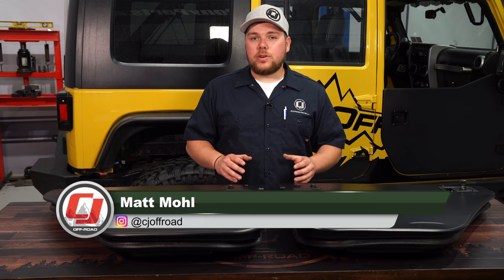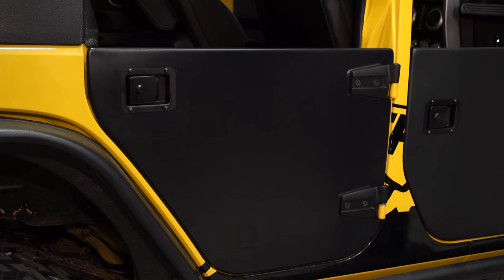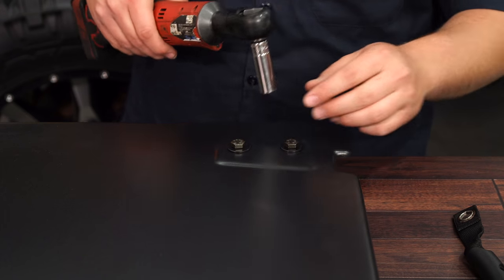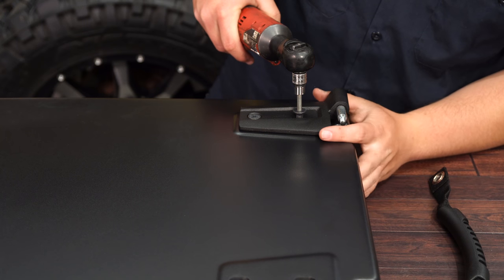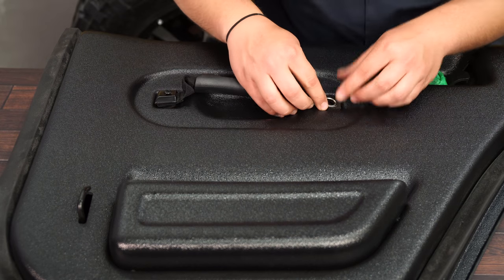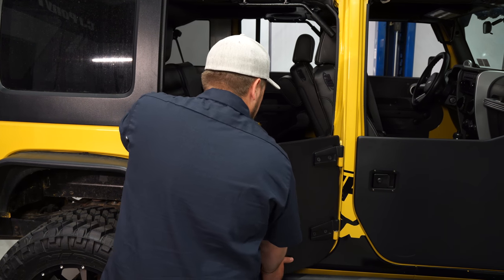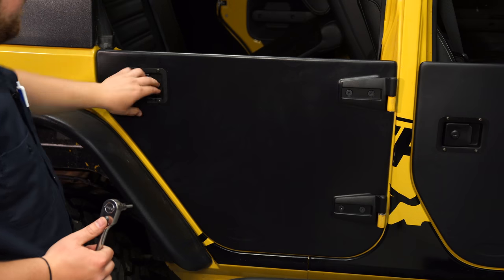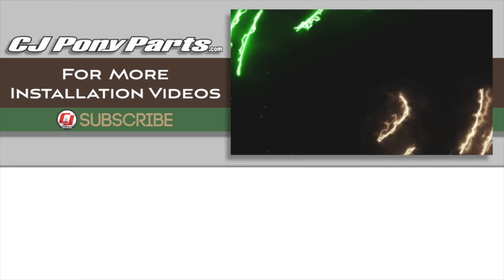Giving the Jeep Wrangler JK more fresh air: Rugged Ridge OEM Style Rear 1/2 Doors Install 4D 07-2018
Matt shows you how to install a Pair of Rugged Ridge OEM Style Rear Half Doors on your 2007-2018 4-Door Jeep JK Wrangler.

When you're looking to get that half door look for your rig, these Rugged Ridge direct-fit replacements are a durable solution.

Made with Impact resistant thermoplastic outer door skins that cover long-lasting powder-coated internal steel door frames.

Featuring waterproof seals, mirror mounts, lockable handles, internal storage pouches, and OEM style hinges.

Ready to be painted to fit the style of your rig, these half doors can perfectly compliment the look of your JK.

Installation is quick and easy, and before you know it, you'll be back on the road in no time with your 2007, 2008, 2009, 2010, 2011, 2012, 2013, 2014, 2015, 2016, 2017 or 2018 4-Door Jeep JK Wrangler